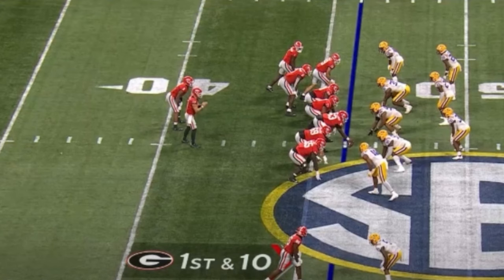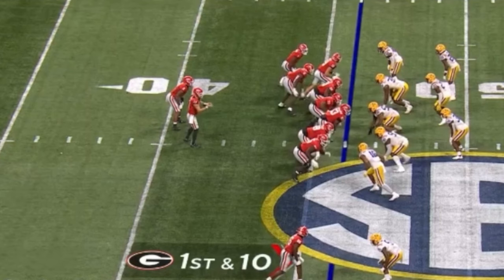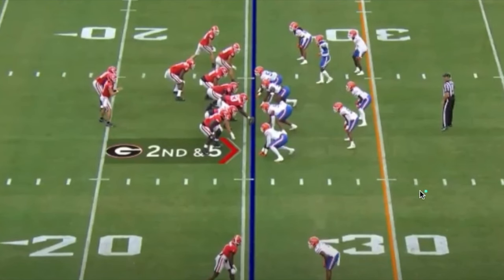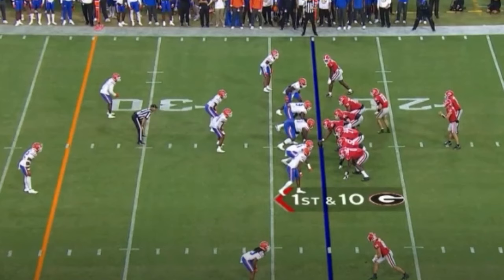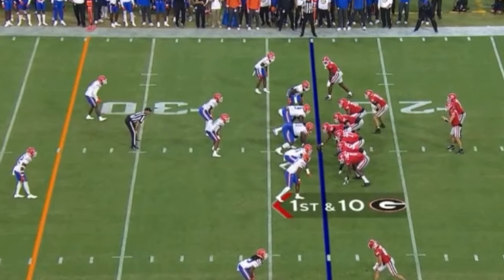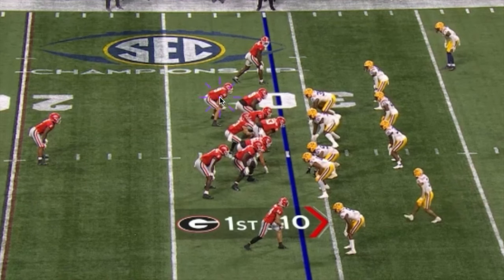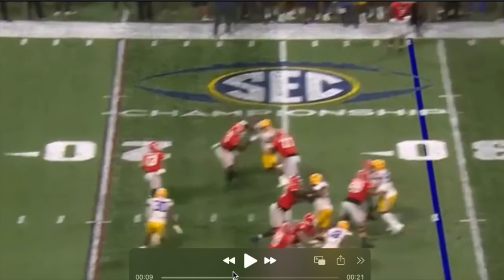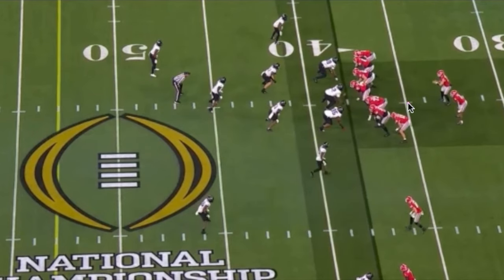SO, RAVENS FANS - MORE "2 TIGHT END SETS ?" - film study of Todd Monkens use of 2 TE formations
A film study of Todd Monken's use of two Tight End formations at Georgia in 2022